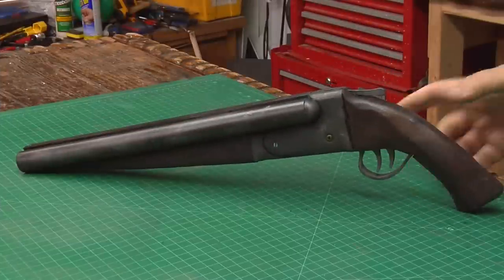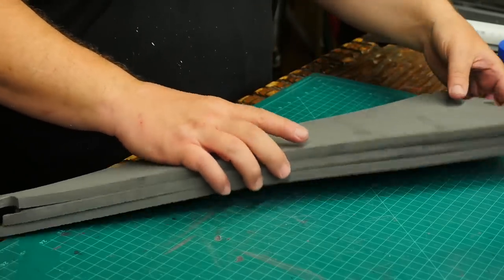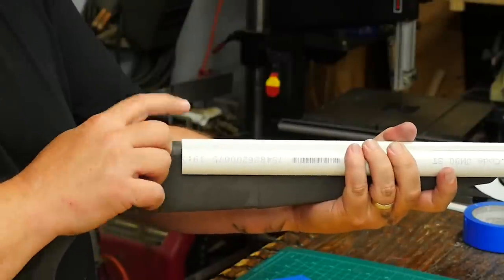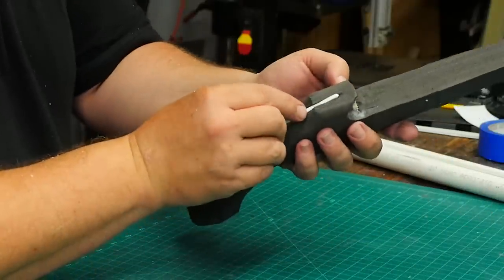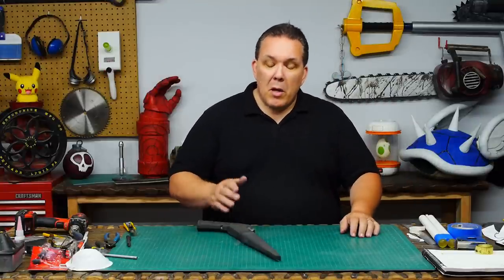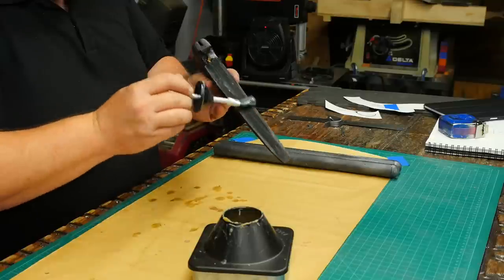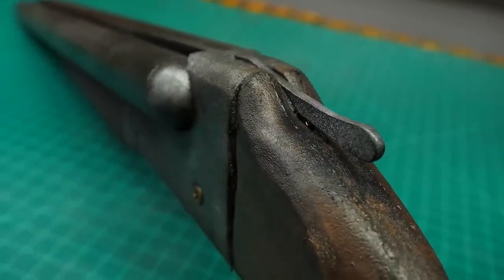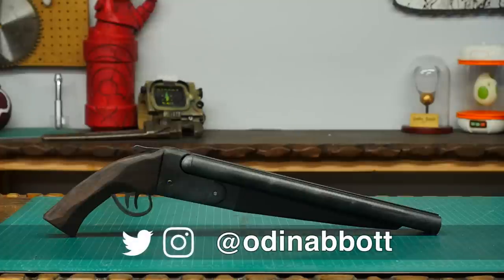Odin Makes: Sawed-off shotgun from Mad Max and Evil Dead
I make a sawn-off double-barrel shotgun, just like the ones used in Mad Max, Evil Dead, Team Fortress 2, and Fallout 4.

Chief Executive Production Assistant: Xot Collins
Last minute “Holy-Hell-I’m-out-of-time-whatamIgonnamake??” help from Joe Gillis

A great big thank you to my Patrons:
Starius
Lisa
Harvey Quinn
Stephen Oliveau
Perry Pierce
Tristan Holub
Nicholas Bartels
Annika Kersten
Agent Mario
Blackheart Hound
Tobbsnobb
XCeroLoboX
Black Label
Ben Lamb
J. Patrick Walker
Alexander Estrada
Dimi Skarlatos
Paul White
Wil Givler
Thomas B
Daniel Van Horn

Materials used in this video (If you don’t already have them):
Floor Mats (EVA foam) - Harbor Freight Tools
Contact Cement - ACE Hardware
Super Glue - hobby or R/C store
PVC pipe - Home Depot
PVC pipe cement- Home Depot
Super bouncy ball - from a gumball vending machine
Styrene Sheet plastic - TAP Plastics or hobby stores
Acrylic craft paints - Michael's
Thin craft foam - Michael's
Air Tool grinder set - Home Depot
5/16" Wooden dowel - Home Depot
Cheap Spray Paint - Walmart
Plasti Dip spray paint - Home Depot
Blaze Orange masking tape - Michael's or scrapbook store